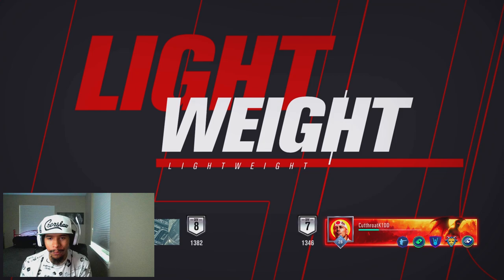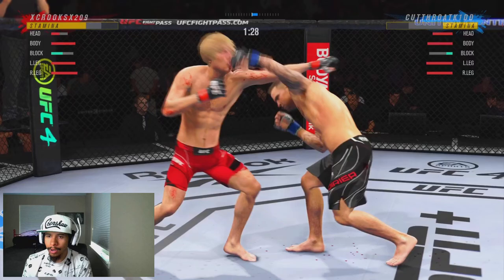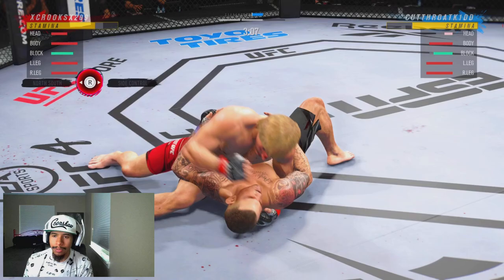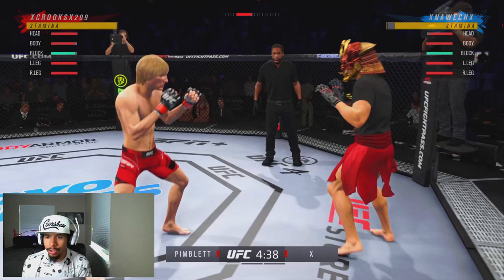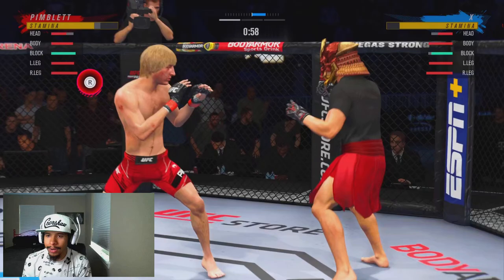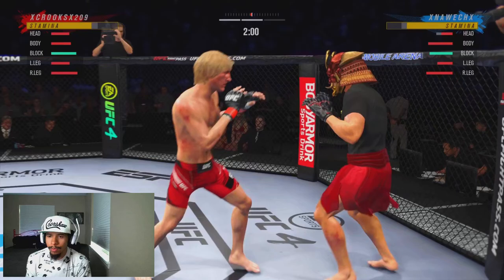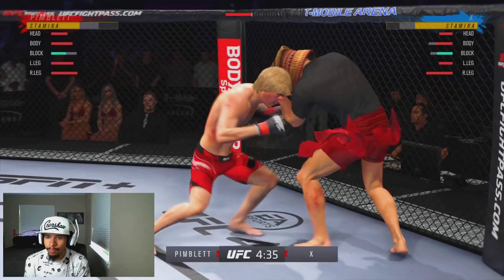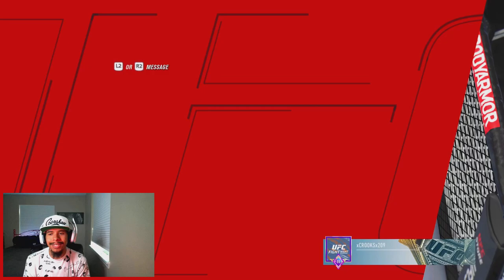Paddy Pimblett Is The New Hidden Gem In UFC 4!!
Using Paddy The Baddy IN UFC 4